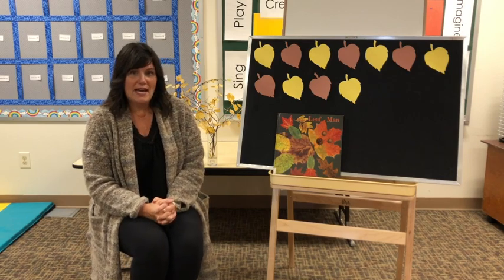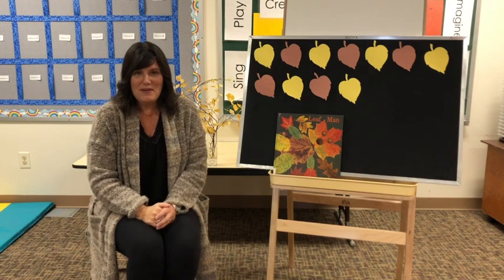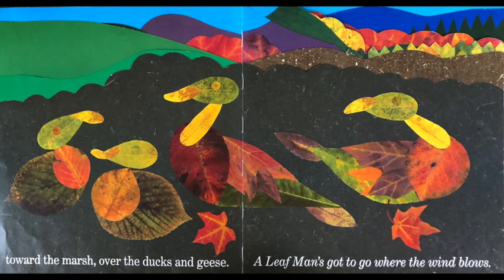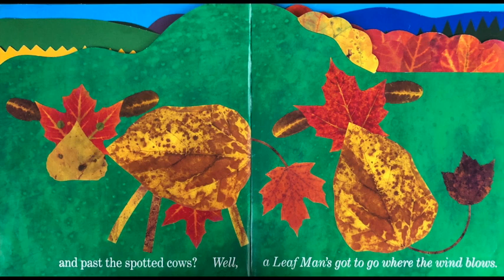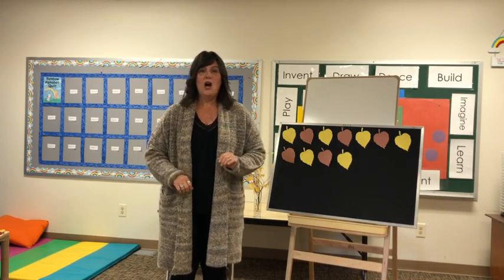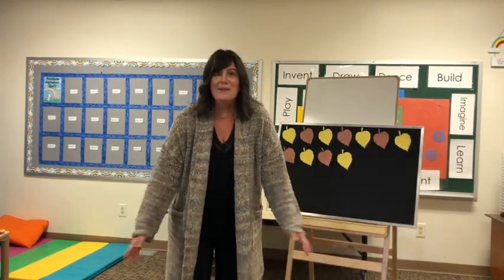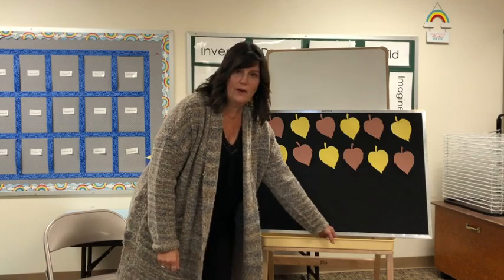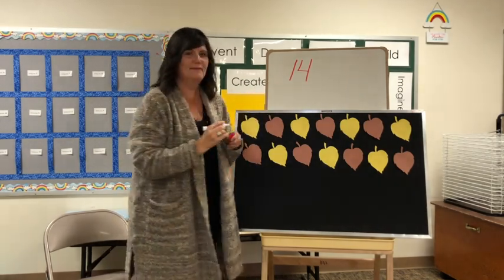Fun With Friends - Leaf Man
This video is about Fun With Friends - Leaf Man